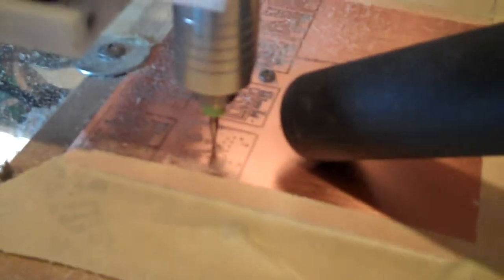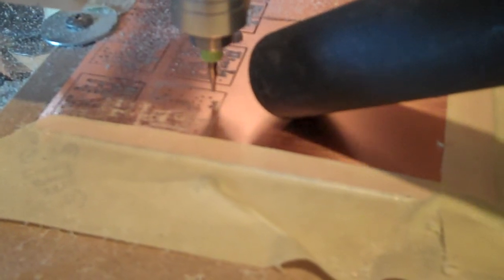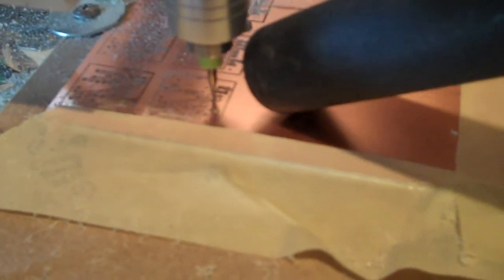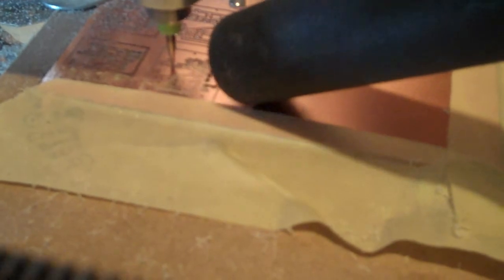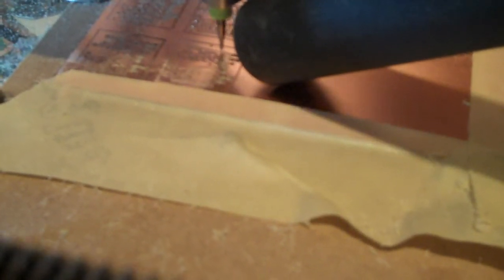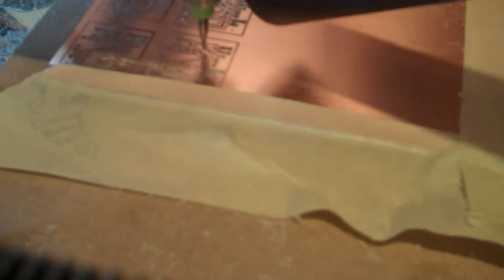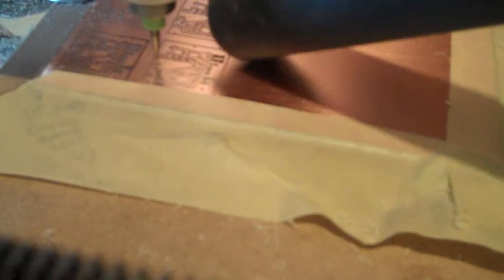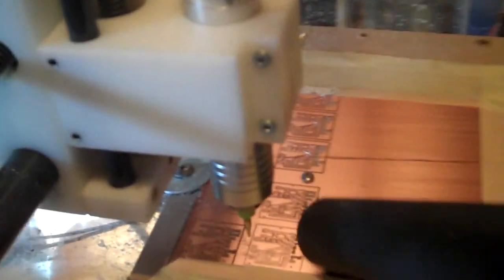micRo V3 Etching Circuit boards Using Eagle and PCB-GCODE.MP4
Routing a circuit board using Eagle and PCB-GCODE on a Lumenlab micRo V3 CNC router.